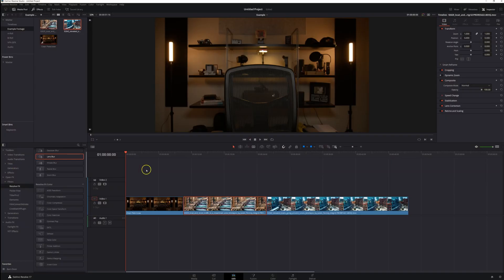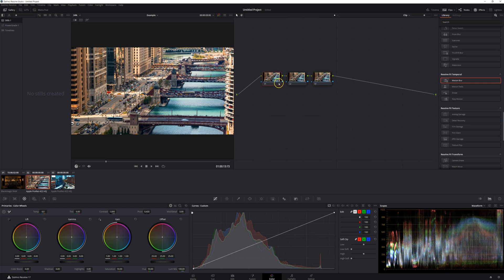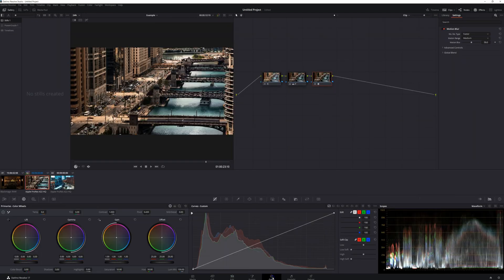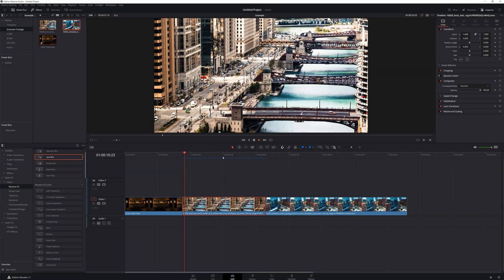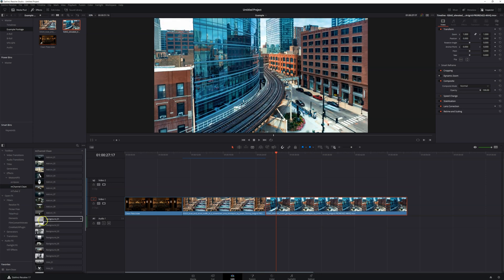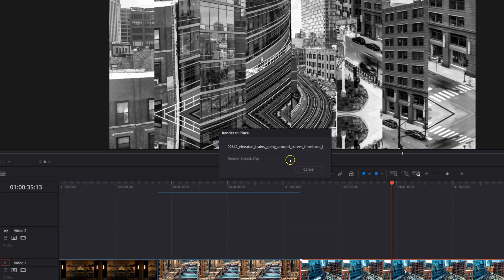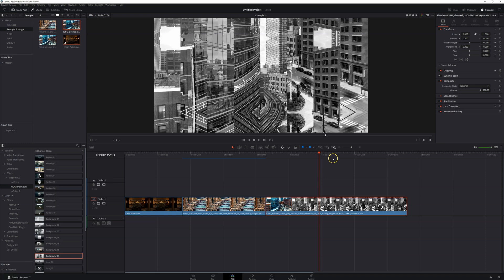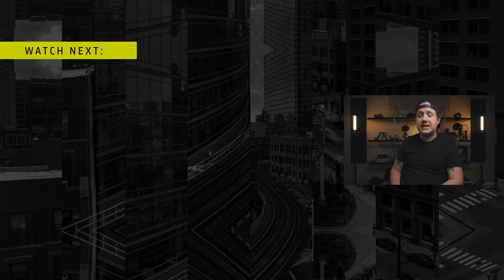Davinci Resolve Video Lagging? TRY THIS!!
Davinci Resolve video lagging? I've got 3 MORE Tips to try.
🎵 Music From Artlist*
🎥 Stock Footage From Artgrid*

If your video is lagging and you're looking for a way to get smooth playback in Davinci Resolve, you need to watch this video. I have 3 tips that will help you get smooth video playback in EVERY Davinci Resolve project you work on.

Table of Contents
00:00 - Intro
00:21 - What We're Doing in This Video
00:50 - Smart Render Cache
01:57 - Render Cache Color Output
03:50 - Render Node Cache
06:38 - Render in Place Part 1
08:40 - Puget Sstems (Sponsored)
09:46 - Render in Place Part 2
11:10 - Did this help?